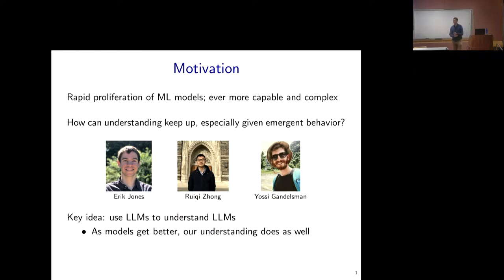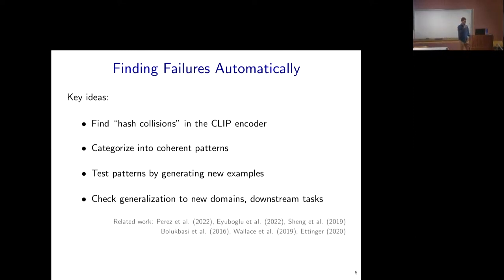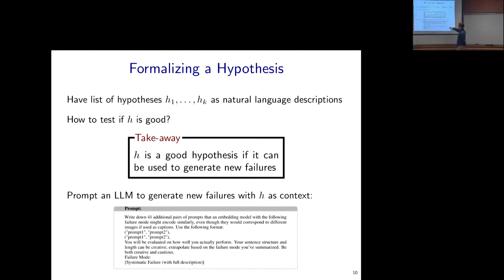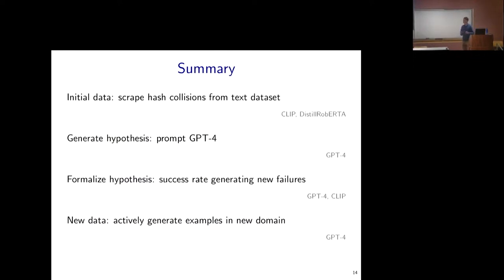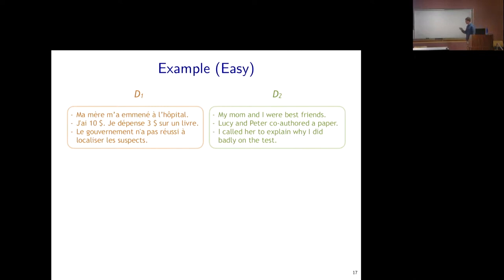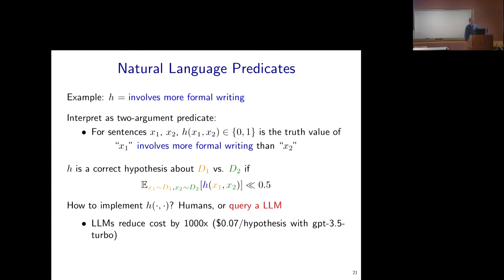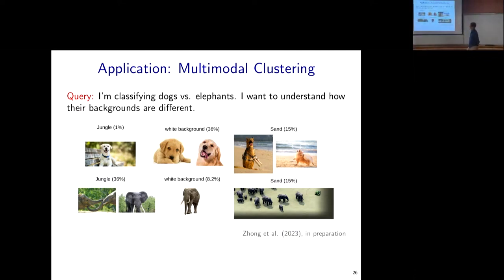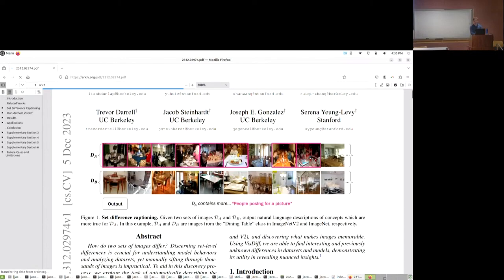Jacob Steinhardt: Using AI to understand AI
You can find more information including the the course syllabus and suggested readings

Jacob Steinhardt, Assistant Professor, UC Berkeley